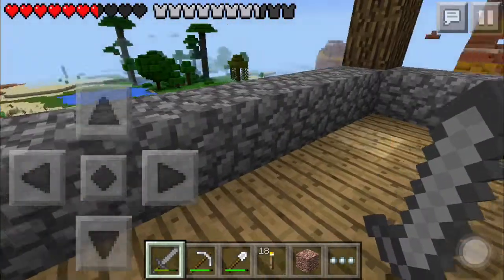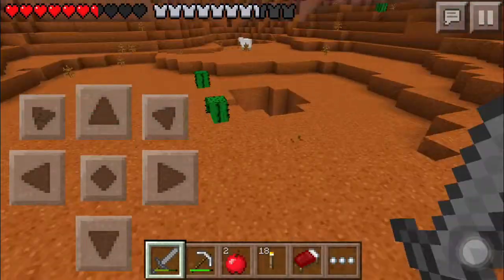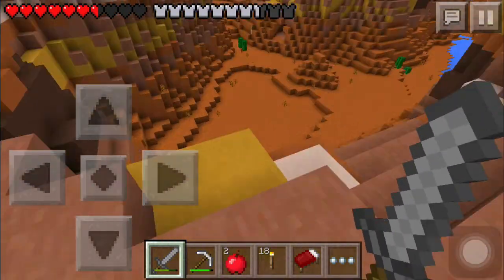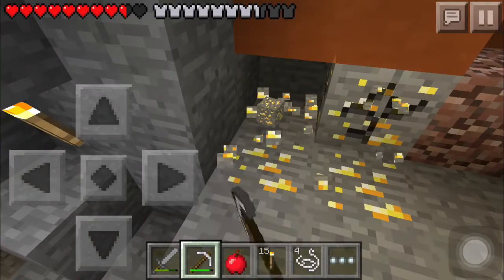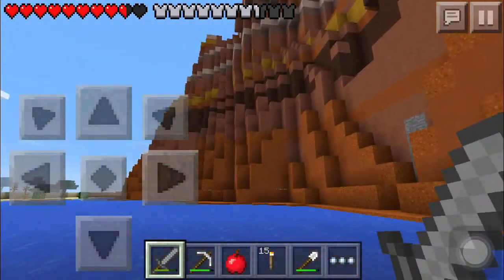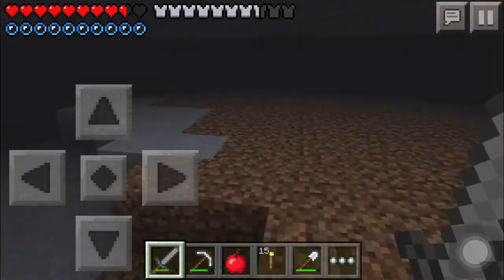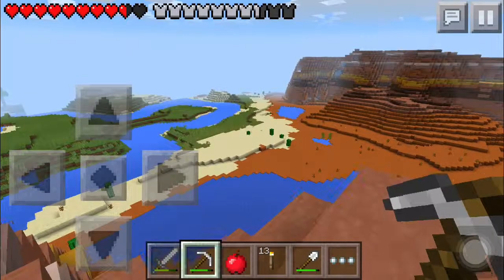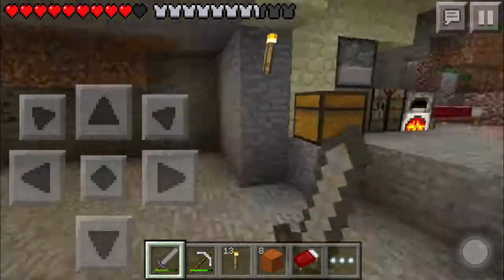Ronnie508LP | 03 | into the Mesa!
Welcome back everyone to another lets play episode! 1080p!